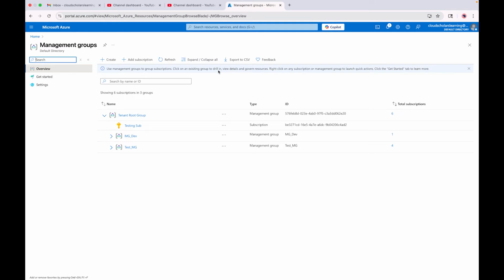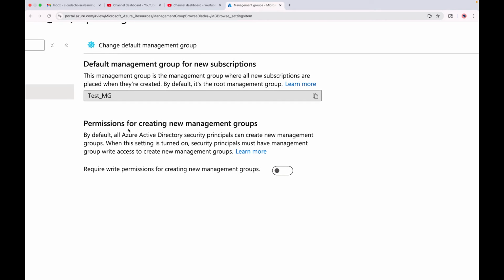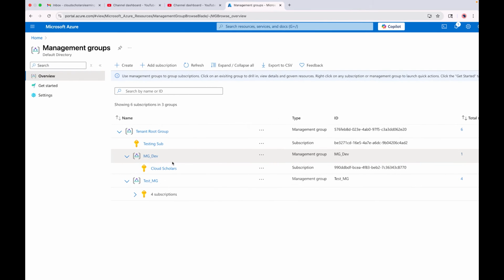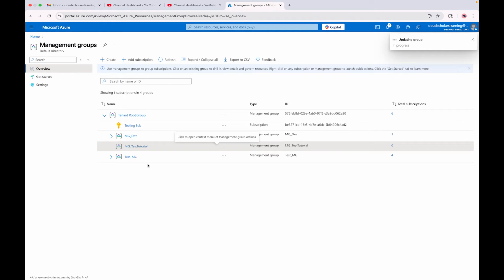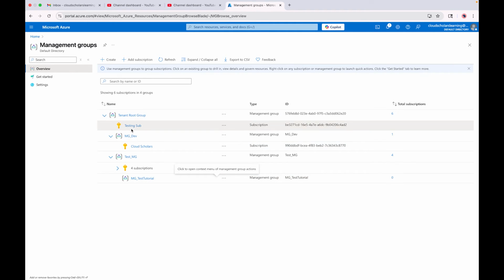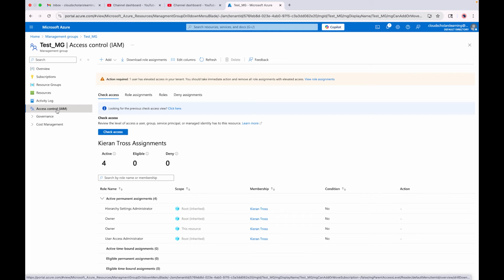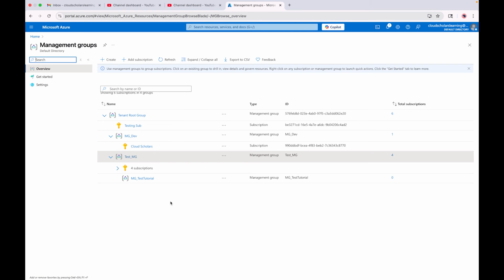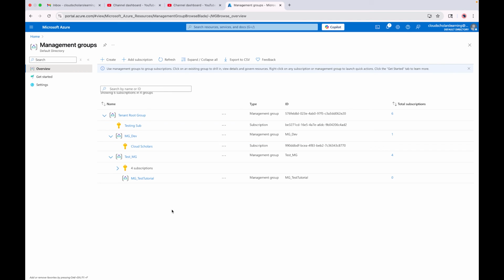SC-100 Exam Preparation - How to create a Azure Management Group?